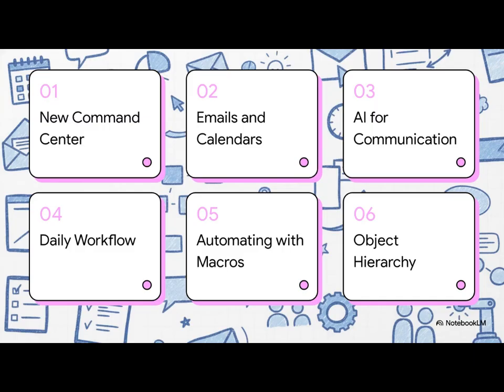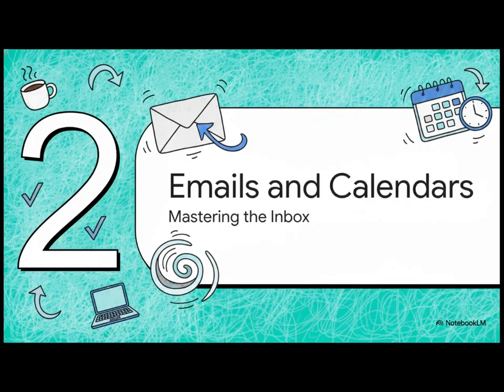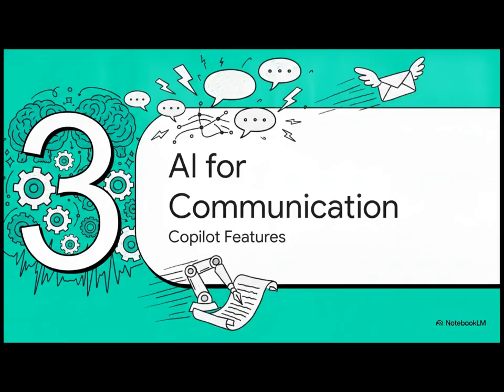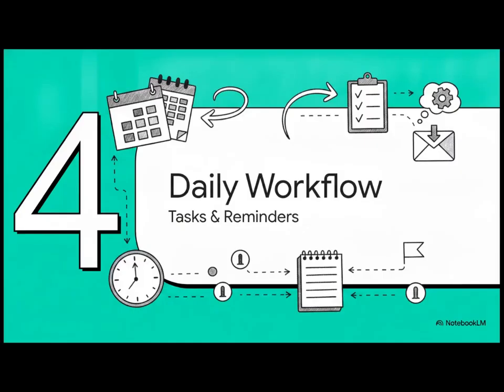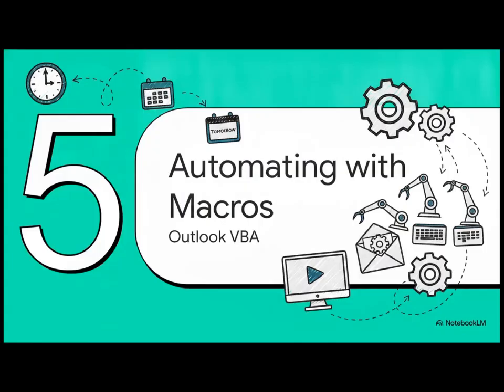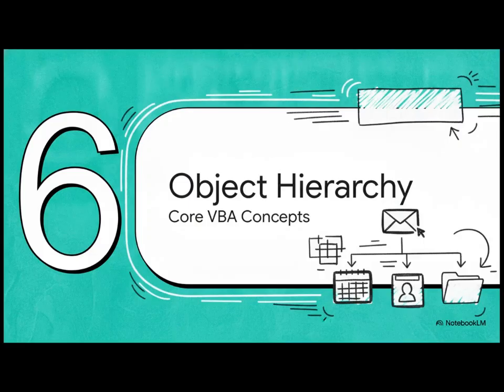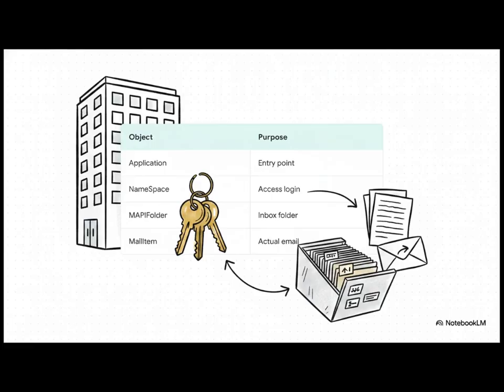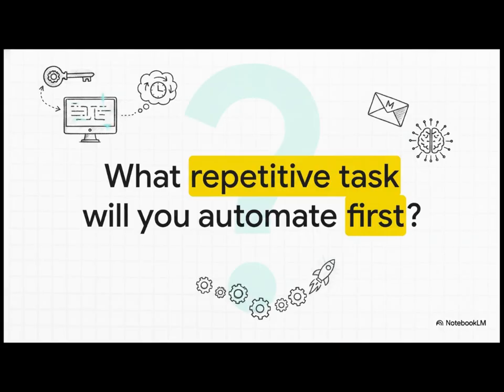MS Outlook Mastery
Microsoft Outlook serves as a comprehensive productivity hub that integrates email, scheduling, contact management, and task tracking into a single interface. The provided text outlines the software's core functions, such as organized communication and file sharing, while highlighting modern AI-powered features that summarize and draft messages. Beyond standard usage, the source explores Outlook VBA, an internal automation environment used to script custom workflows and manage the Outlook Object Model. Users can utilize this programming tool to automate repetitive tasks, such as filing emails or creating appointments, through specific coding structures and event triggers. While the software offers various versions for web and mobile, the text emphasizes that personal automation via macros remains a powerful way to refine individual workflows. Ultimately, the documentation provides both a high-level overview of the application’s utility and a technical guide for enhancing efficiency through custom scripting.

outlook VBA,
microsoftoffice automation
Outlook automation,
Outlook macros,
Outlook Object Model,
Office 365 automation,
Email automation Outlook,
Outlook productivity tips,
VBA scripting Outlook,
Automate Outlook tasks,
Create Outlook appointments VBA,
File emails automatically Outlook,